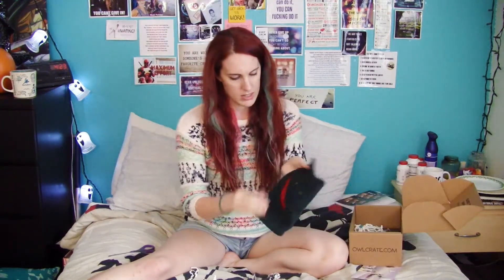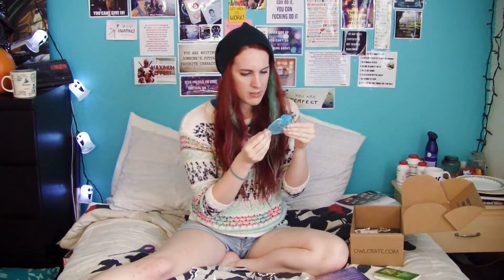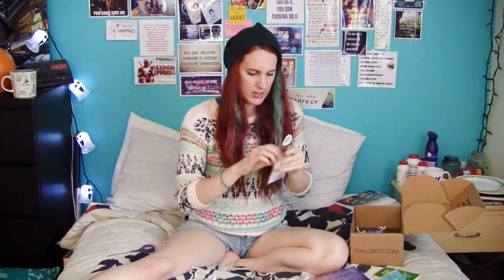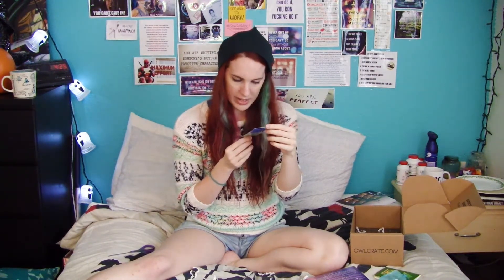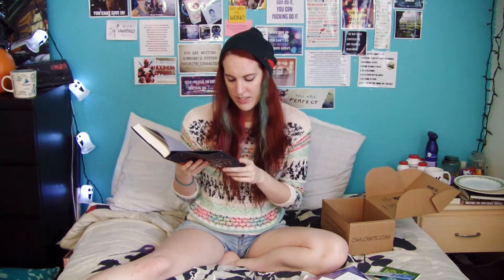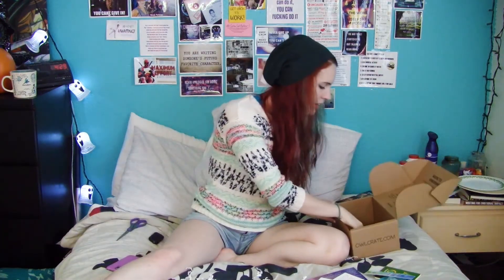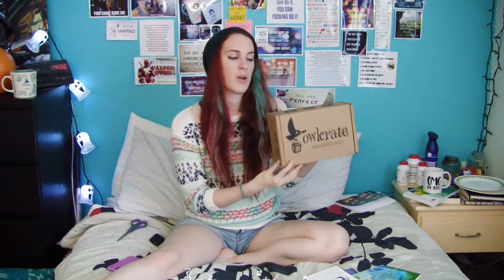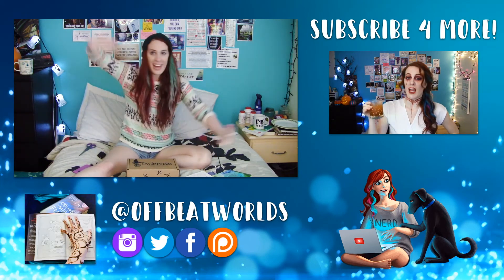Owlcrate "Once Upon a Dream" October Box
I received the October box from Owlcrate a couple weeks ago and this is what was inside! Theme for last month was "Once Upon a Dream."

If you liked this video, hit that THUMBS UP  button and share it around with any friends you think might also enjoy this video!